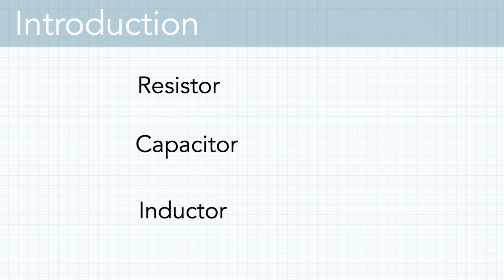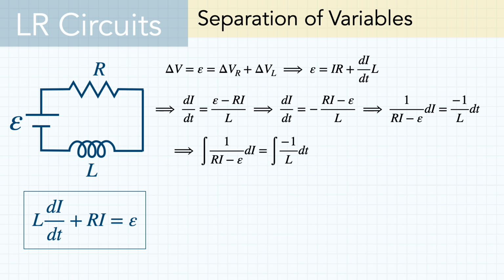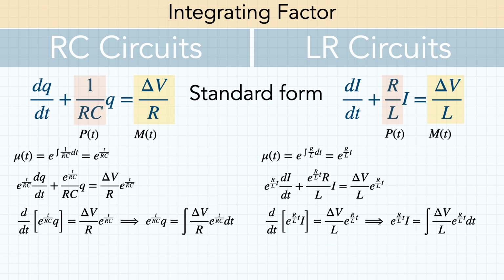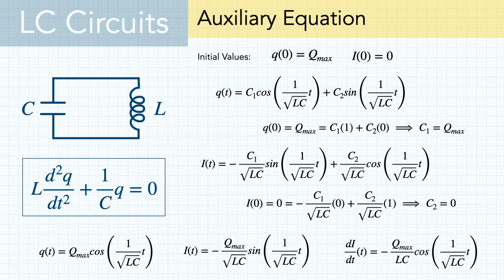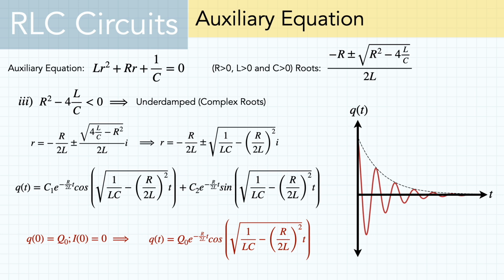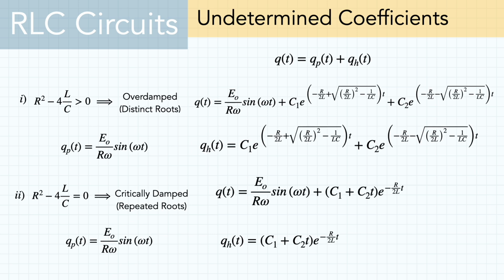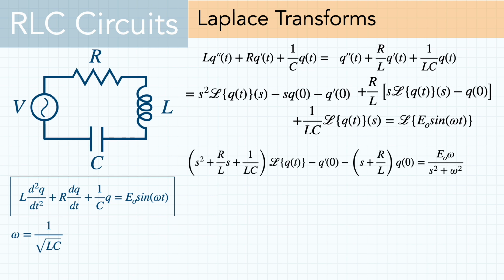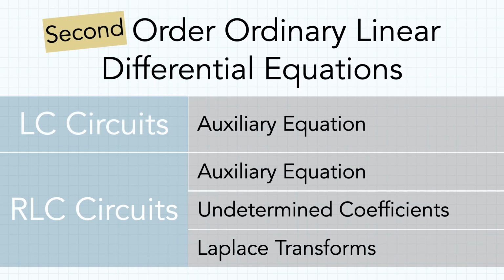How Differential Equations Solve RLC Circuits (RC, RL, and More!)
Struggling to connect differential equations with real-world electrical circuits? In this video, we break down how to use differential equations to solve RC, RL, LC and RLC circuits—step by step.

This video explores:
- How to set up circuit equations in standard form
- When to use methods like separation of variables, integrating factors, and auxiliary equations
- How undetermined coefficients and Laplace transforms help solve complex inputs
- What the homogeneous and particular solutions really mean—and how superposition brings them together

We also use graphs to visualize each case, making the math easier to understand and more intuitive. Whether you're a student, hobbyist, or engineer brushing up, this is the deep dive you’ve been looking for!